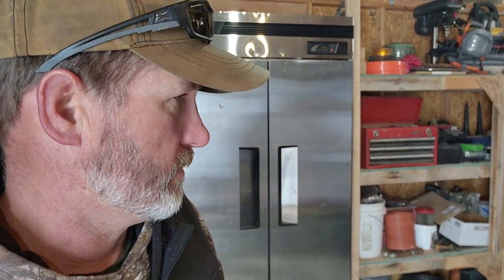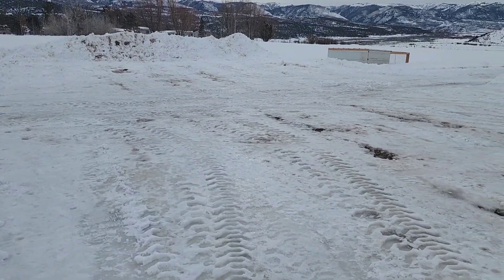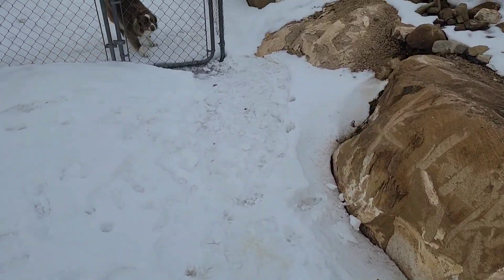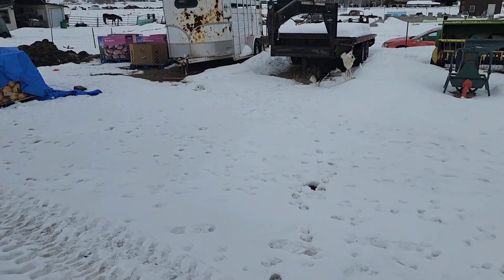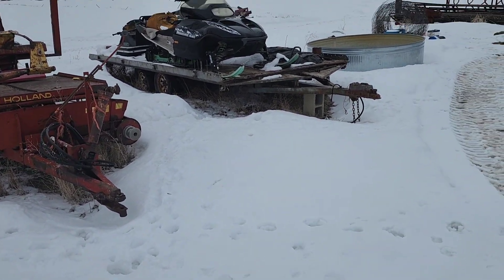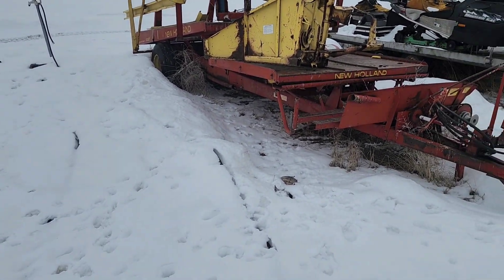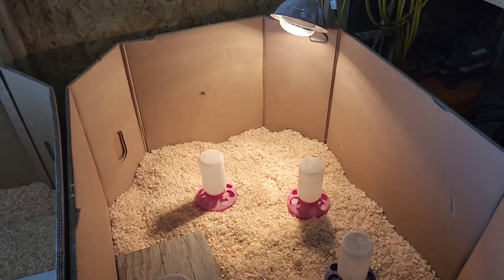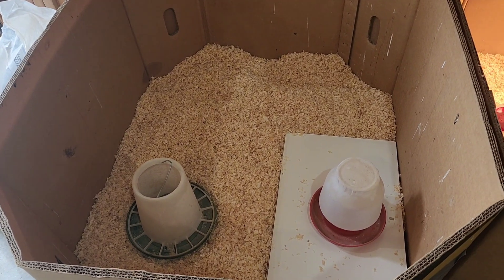Getting ready for spring chicks and pigs.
We’re expecting 50 broiler chicks mid march and 14 piglets in about 5-6 weeks. Getting prepared now so we’ll be ready when the squealers and fluff balls arrive.